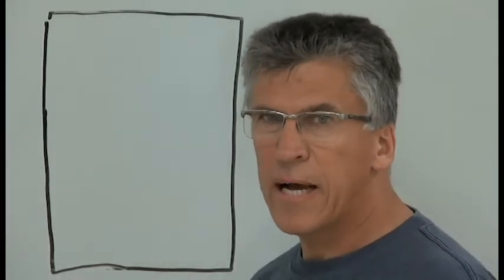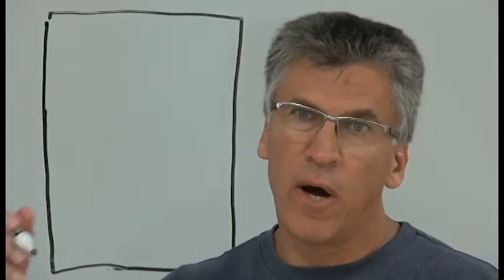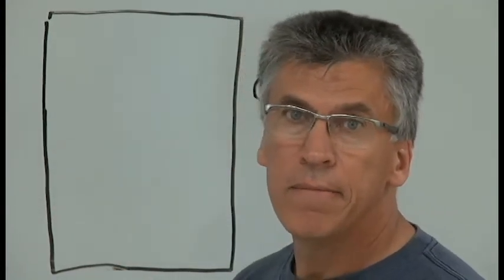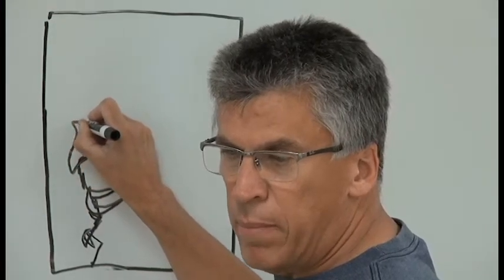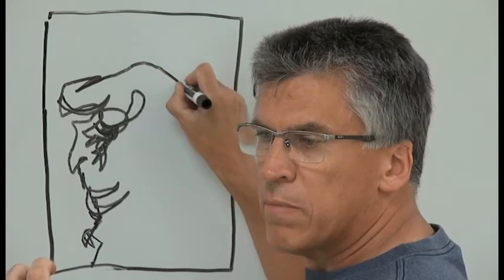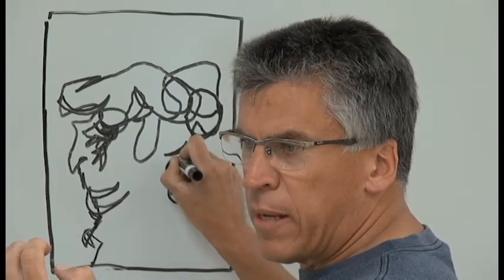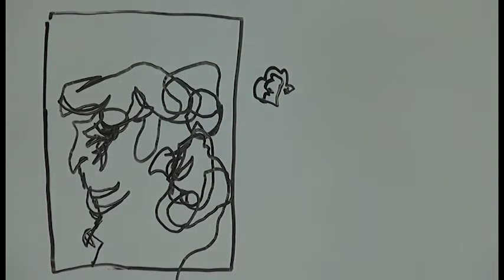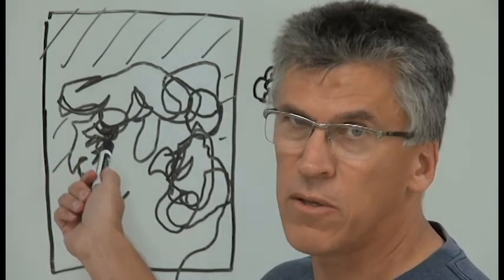Blind Contour Line Drawing